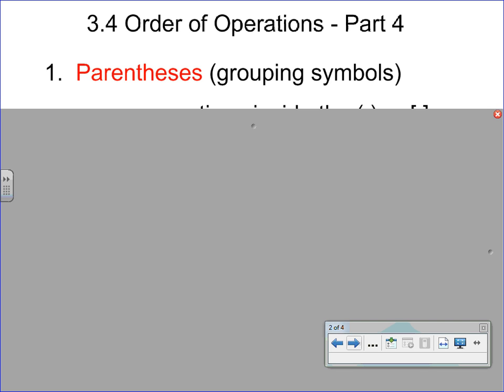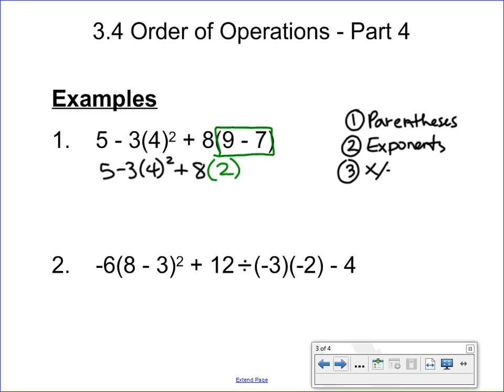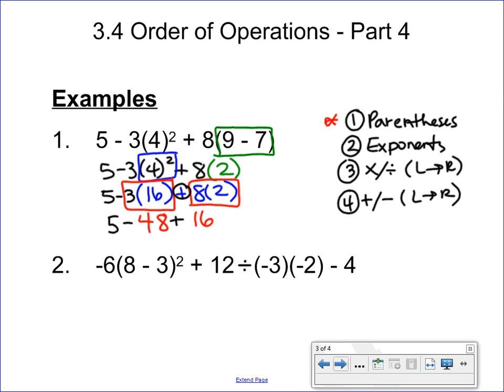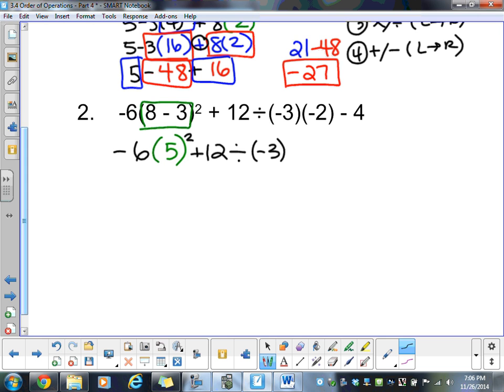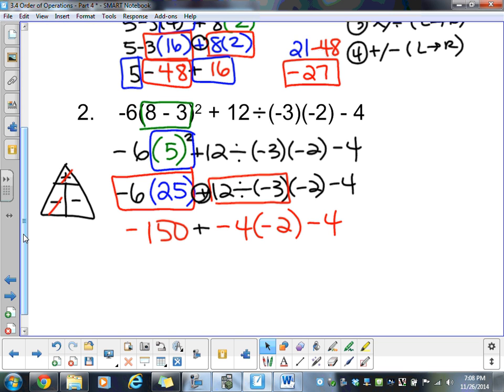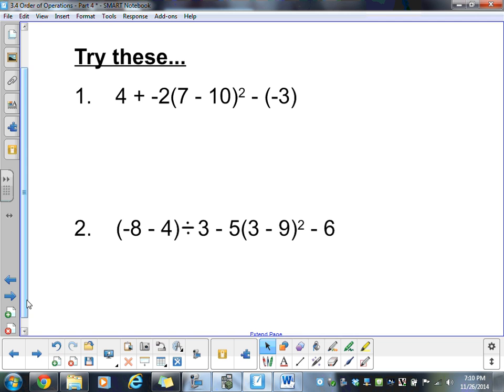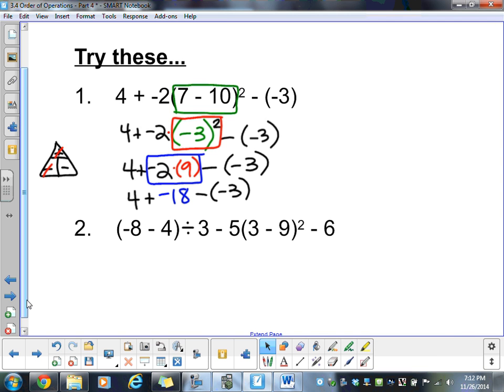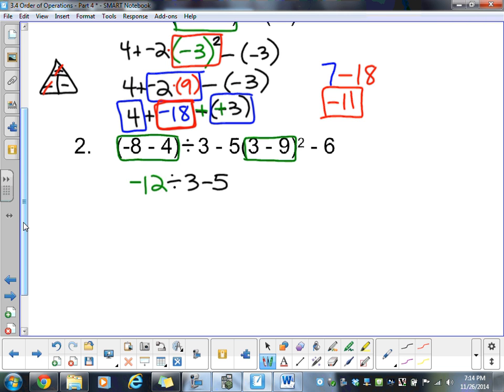3 4 Order of Operations Part 4